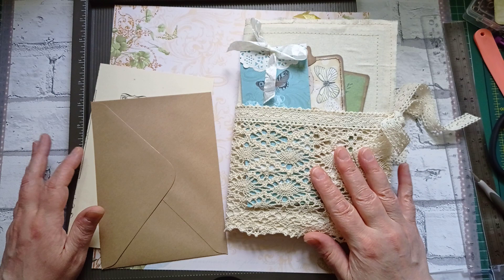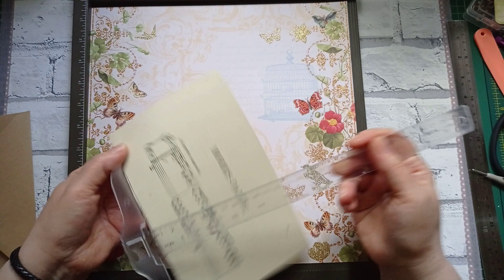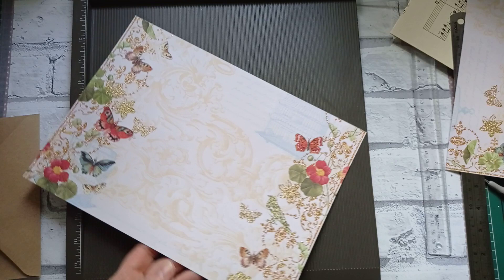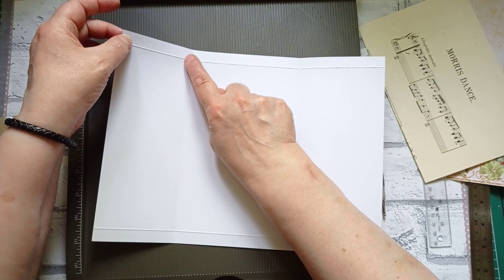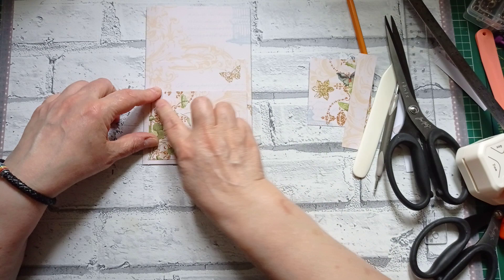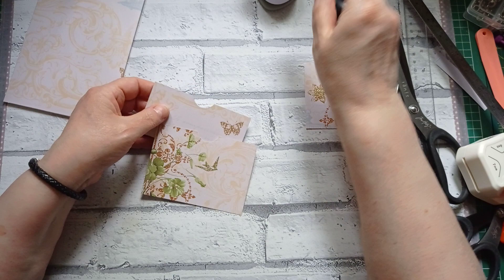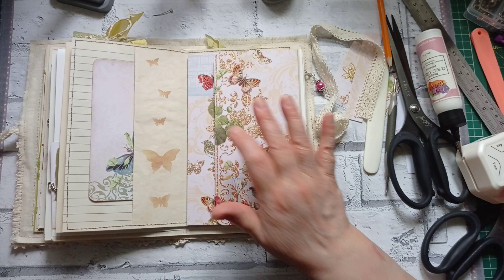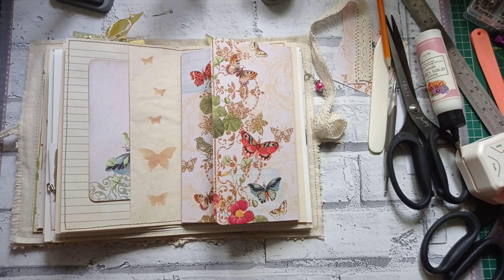Envelope Pocket Page - Butterfly Junk Journal Centre Page - Part 8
All my links in one place Today i'm making an Envelope Pocket Page to use for my Butterfly Junk Journal centre page from a sheet of the DCWV Mariposa 12 x 12 paper pad.
Part 8

Amazon wishlist